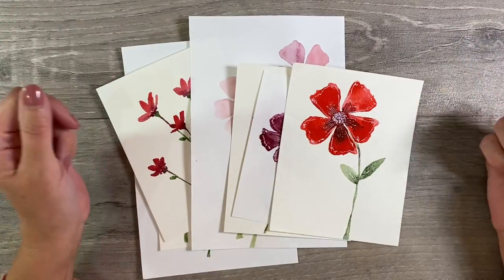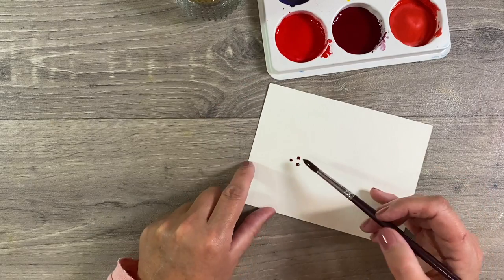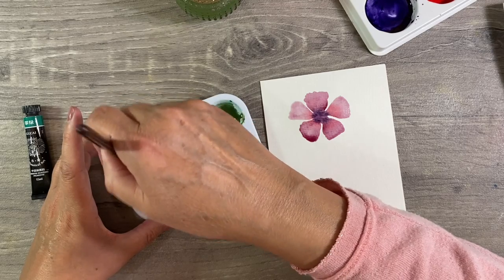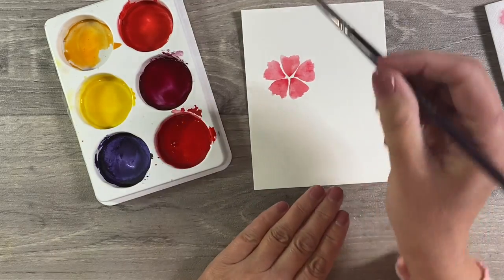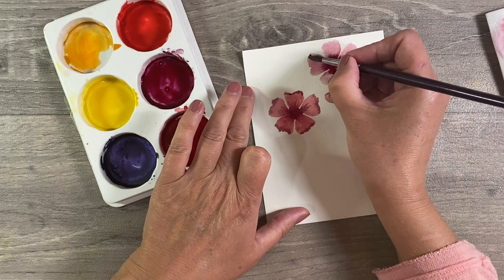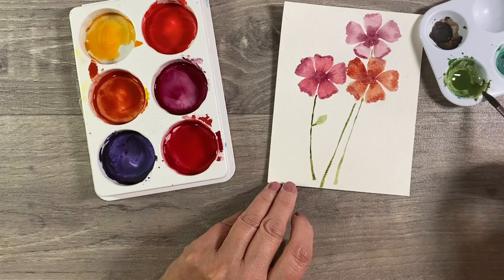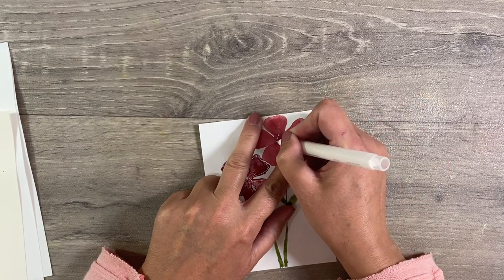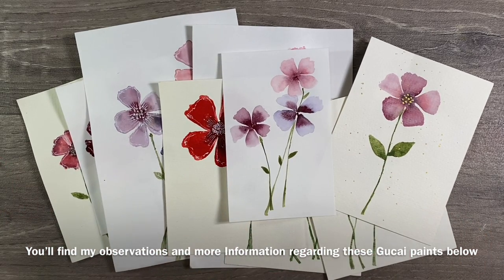Quick & Simple 3 Dot Watercolour Flowers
Paul Rubens Gucai 12ml Tube Set

My thoughts:

I really enjoyed these paints and I think the colours are beautiful.  My understanding is that these are meant to be used directly from the tube, and not to be decanted into a palette.  Chinese Pigments are a cross between watercolour & gouache and I loved the semi opacity which resembles a light gouache.  The set contains a beautiful array of vibrant colours, many of which are unique and different to regular watercolour palettes.  The information included is in Chinese and there are no names given to the colours, or pigment information provided.  There doesn’t appear to be any information regarding lightfastness.  Shesvii Art on YouTube has carried out her own lightfastness tests and here is the link to her video